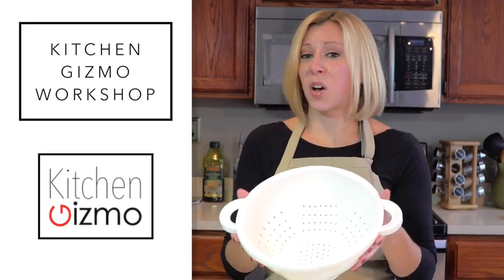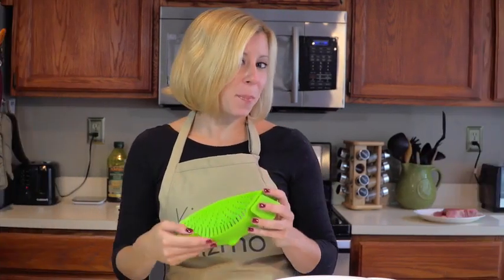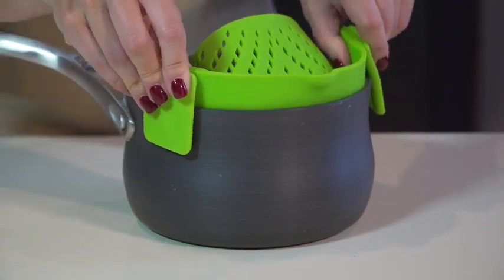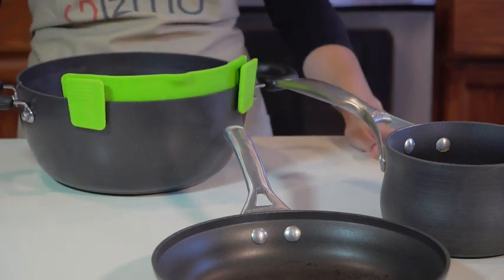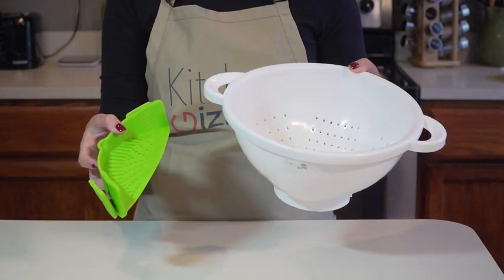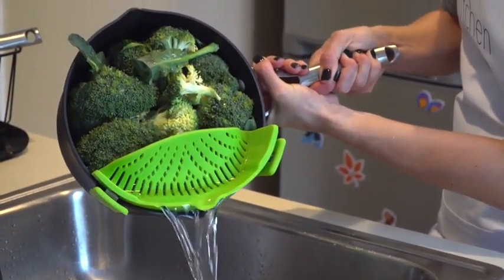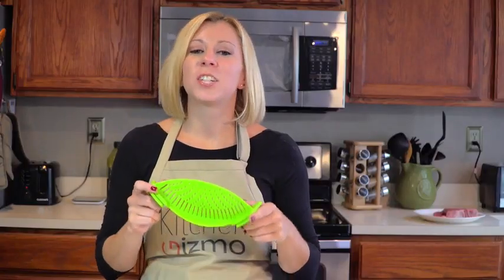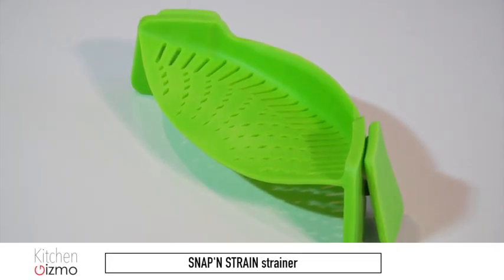Cool gadget 2021 | Snap N Strain Strainer | Smart Kitchen Gadgets